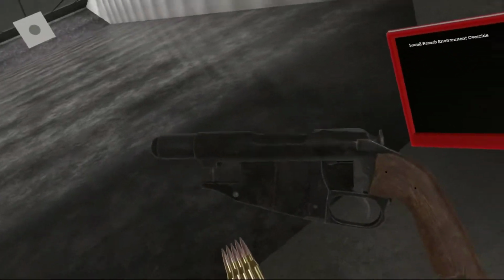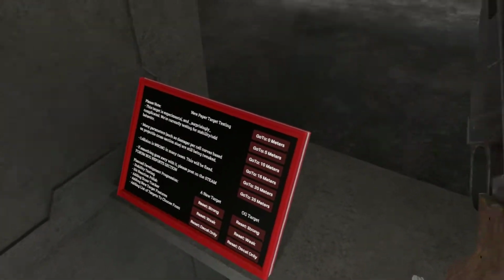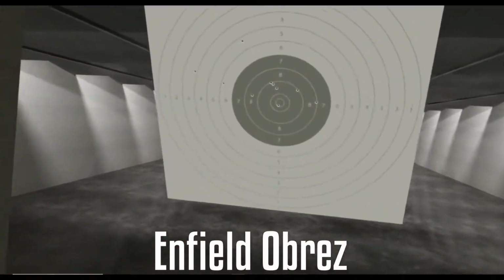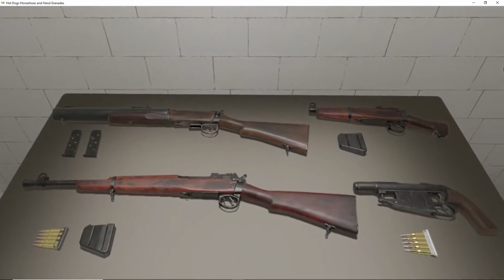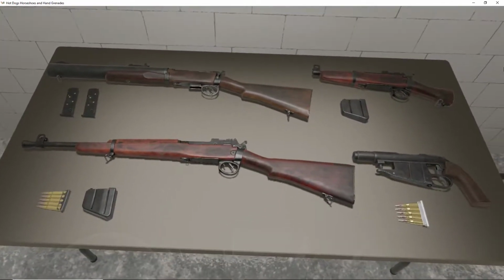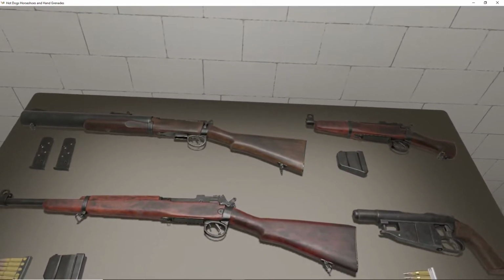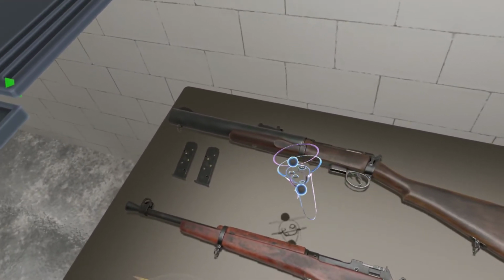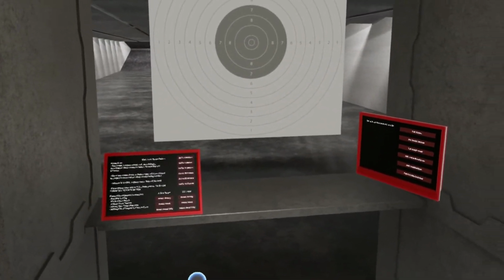Weird WWII Bolt Actions: Part 2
The second part of our series on unusual bolt-action rifles of WWII (thanks to Matt for the recommendation). This time we look as the original Obrez based on the Mosin M91, and the legendary Delisle Carbine.